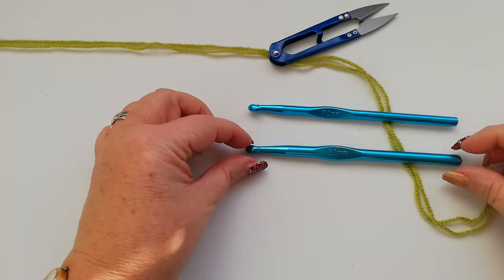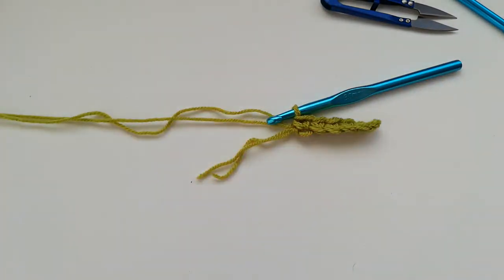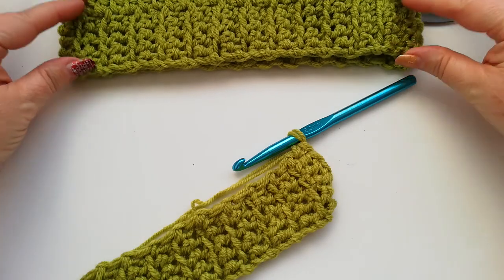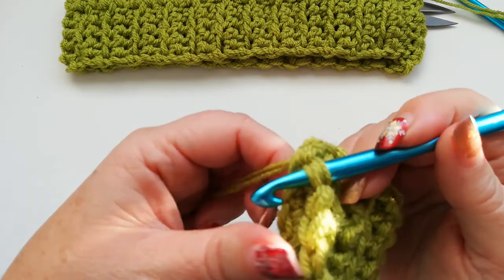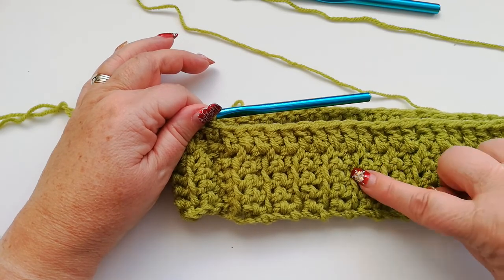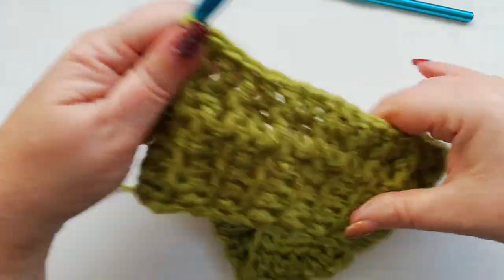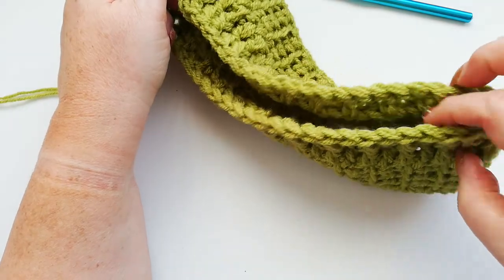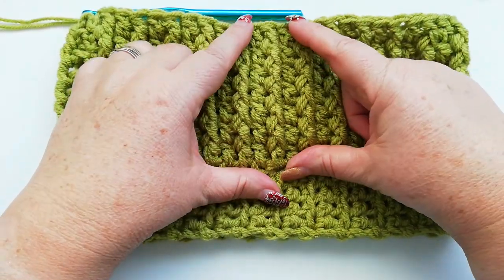Ribbed crochet beanie hat Crochet Nuts crochet along with me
Beanie hat worked with 2 strands DK yarn, 7 mm and 8 mm hooks.  Stitches used are in US terms and include chain, double crochet, front post double crochet and decrease stitches.

Suitable for a beginner who is familiar with the mentioned stitches.